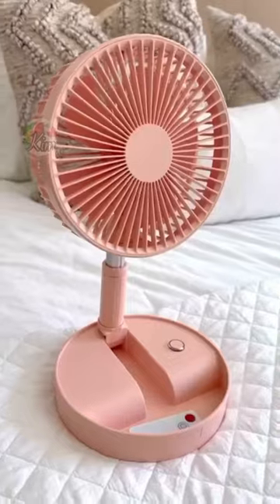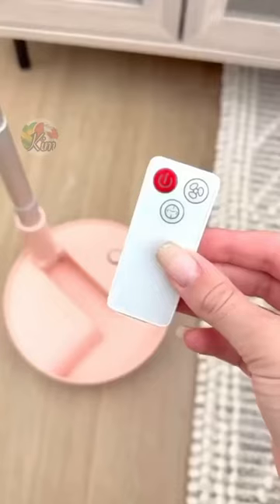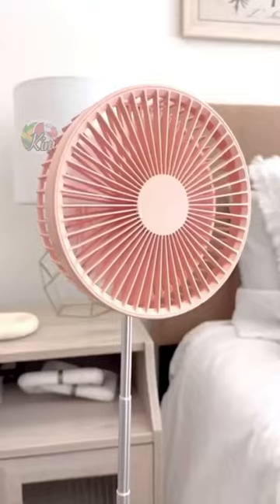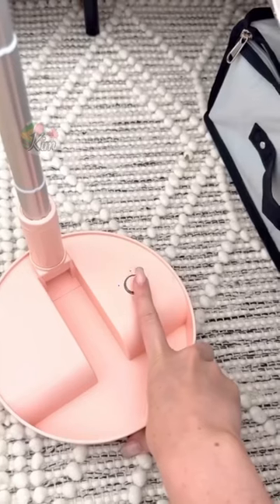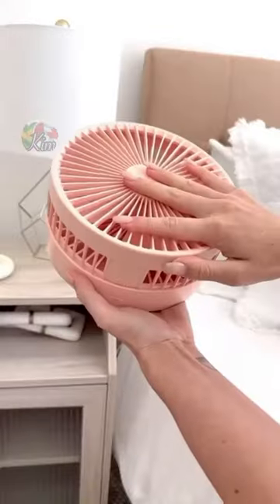Amazon Summer Must Have💥 Desk and table fan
Foldable Table Floor Standind Fan (CAD LINK)